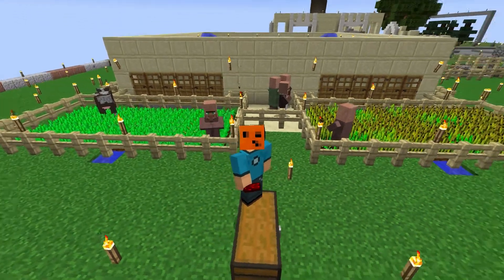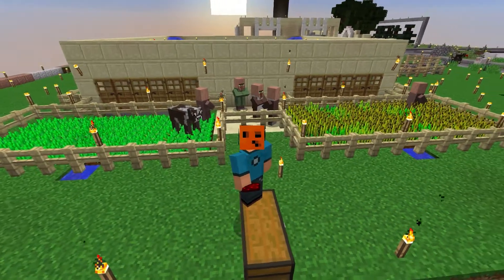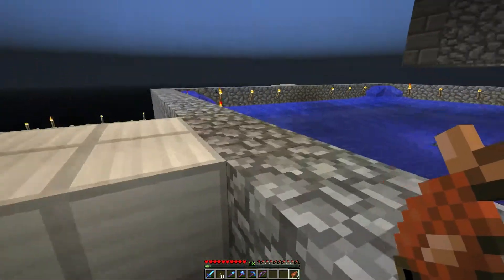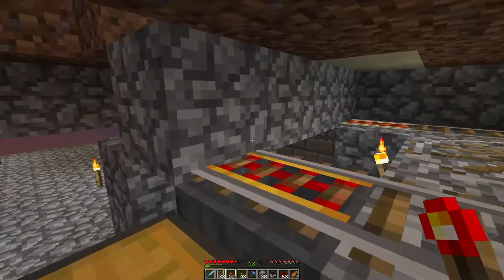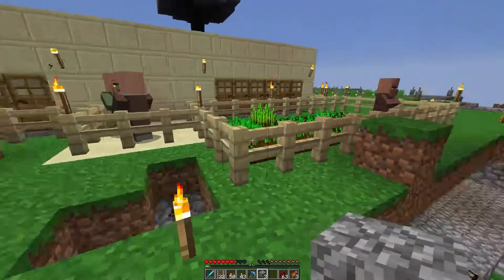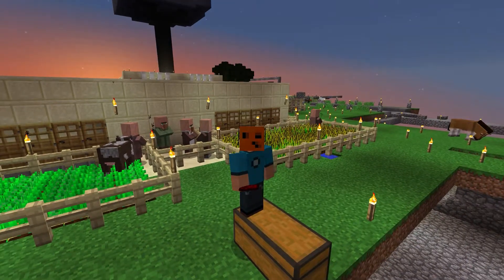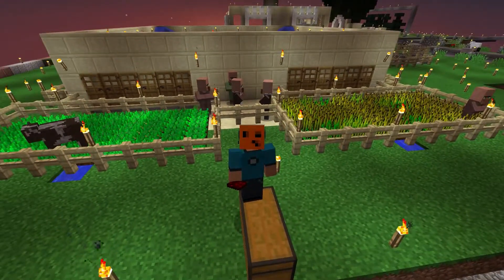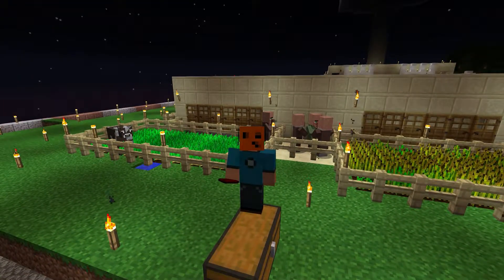Minecraft - Failed Villager Crop Farm - SkyBlock #21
I was right to be worried about the automatic minecraft villager crop farm, it was going to be complicated. The problem is that the villagers are only doing half the job, but let's give it a shot.

A Minecraft skyblock series about building vanilla survival farms on a skyblock server, vanilla client compatible.